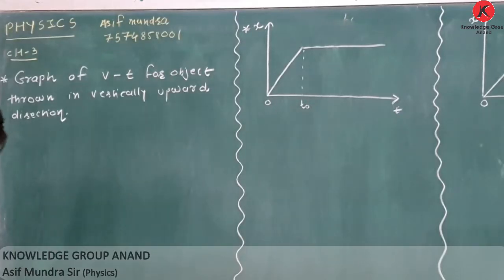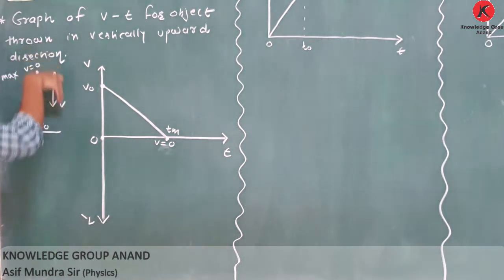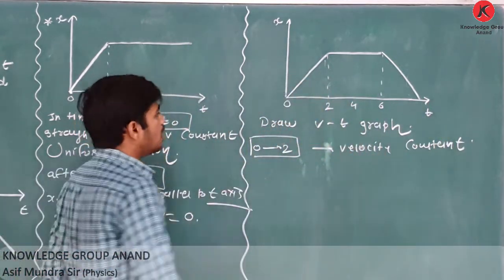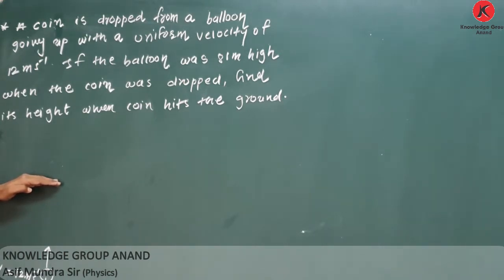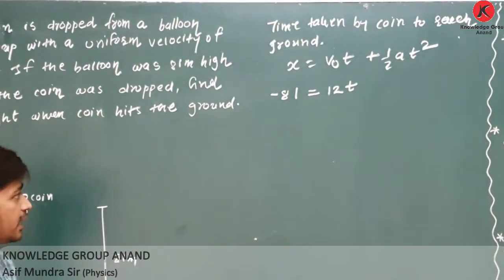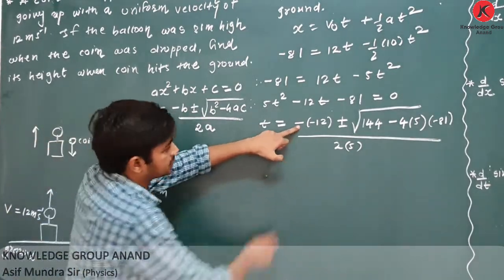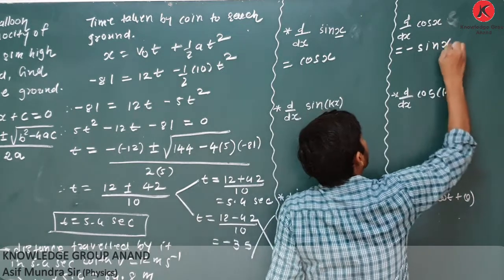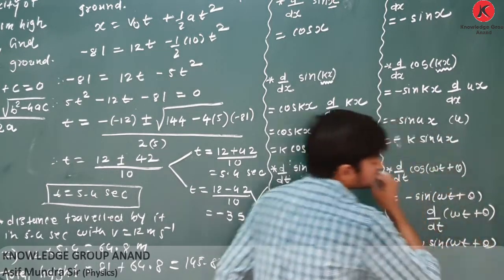Class 11 Eng. Med. - Physics : Chap : 3 : Motion in a straight line